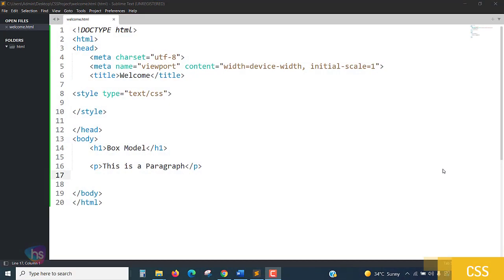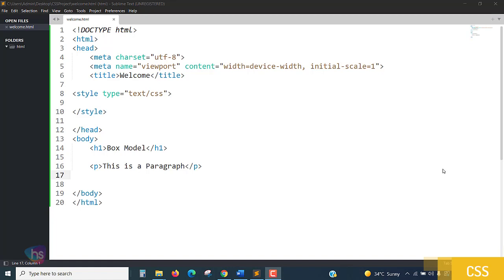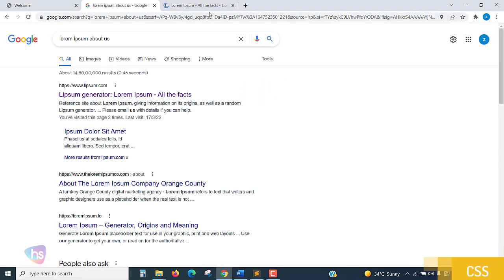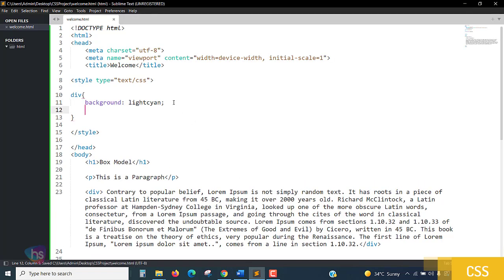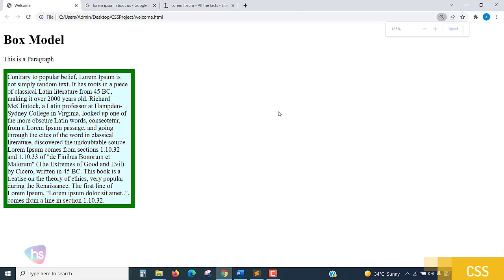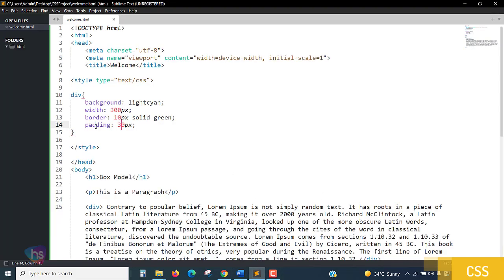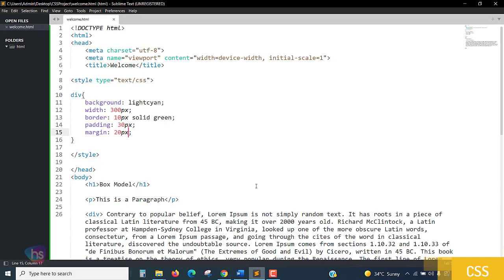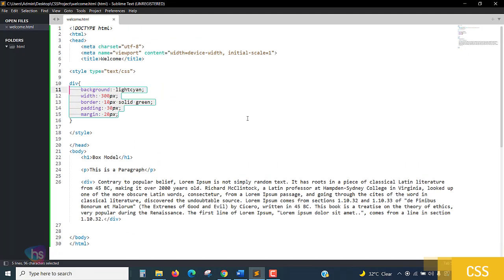Box Model in CSS | Web Development Tutorials | Free classes for Kids | Programming | Harisystems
*2022 Complete Python Bootcamp From Scratch

Assignments
Certificate of completion
Real-world Examples
With Source-Code

*2022 Complete Python Bootcamp From Scratch